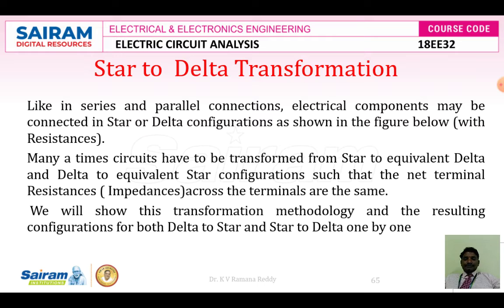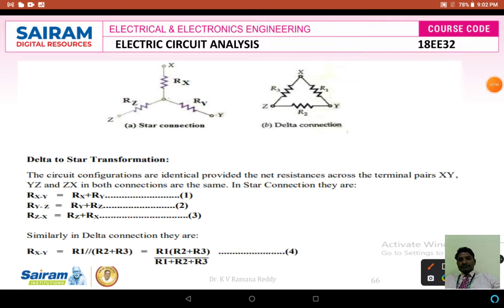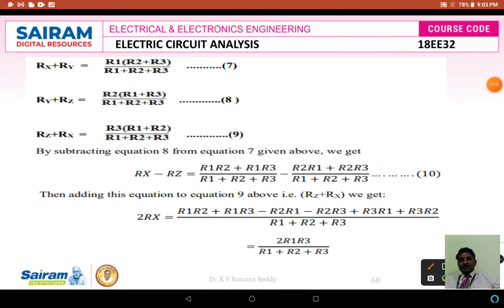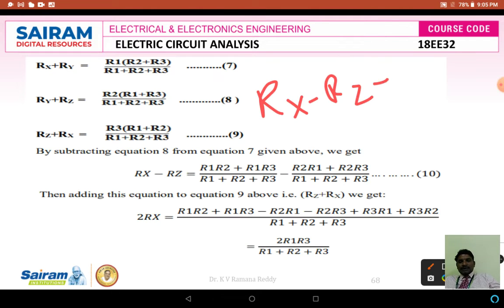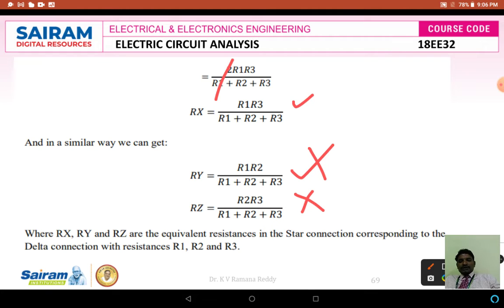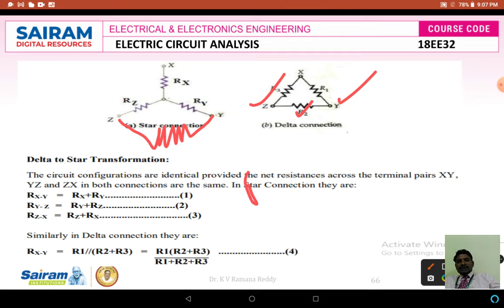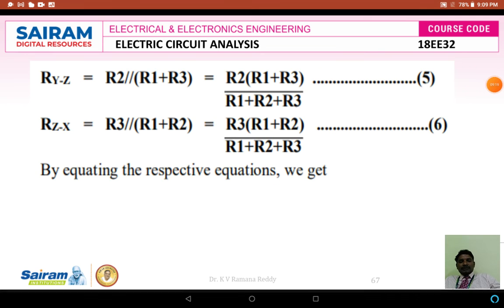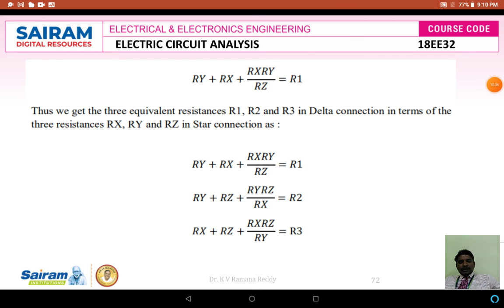Lecture Video 10 18EE32 Module 1 Basic Concepts Dr K V Ramanareddy